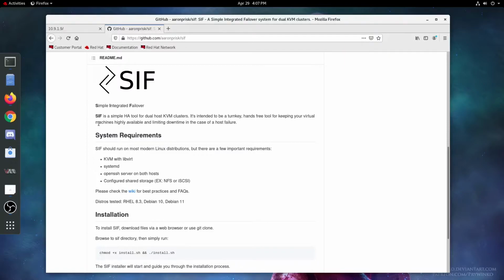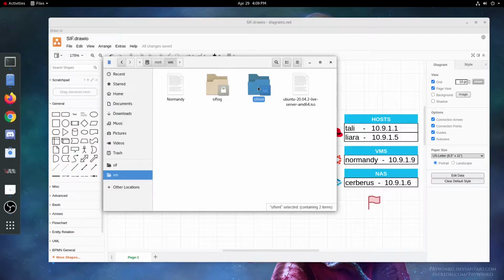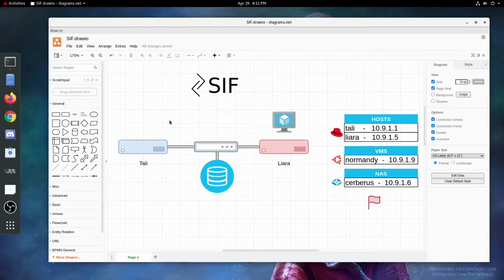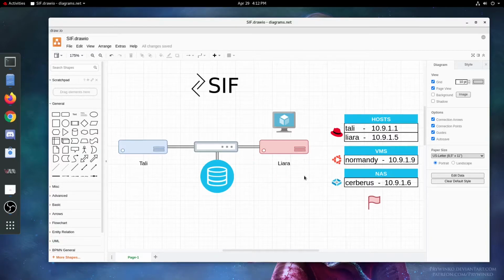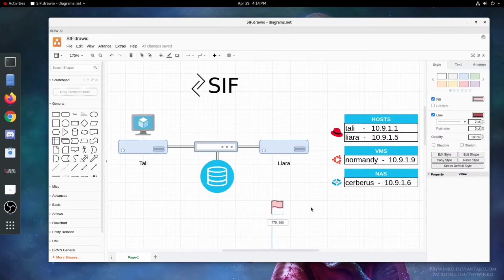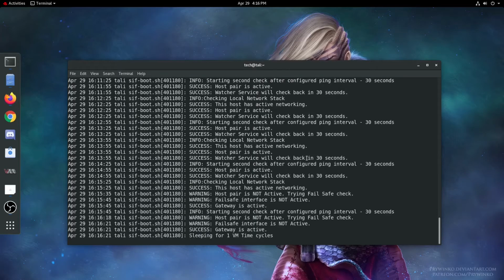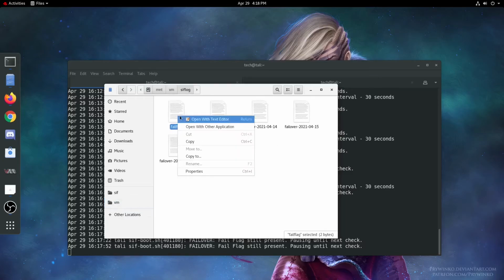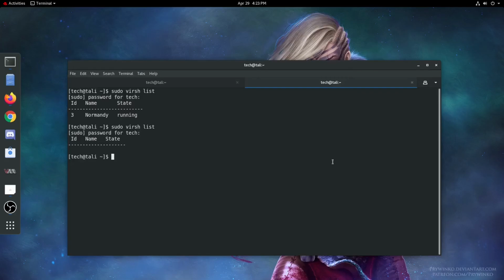SIF - Building an all Shell Script HA system for KVM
SIF is a simple tool for creating highly available dual host KVM clusters. It's written entirely in shell scripts and can easily be modified and extended.